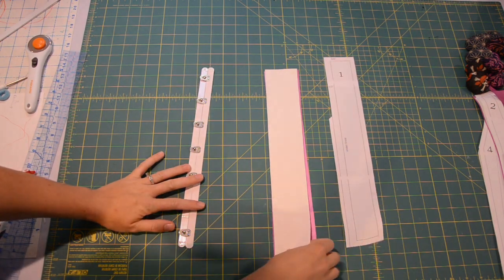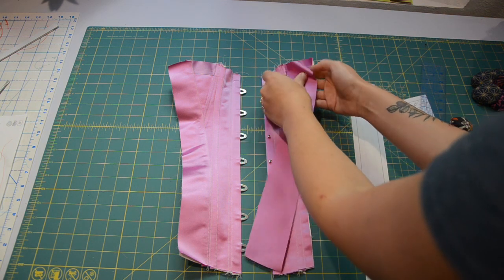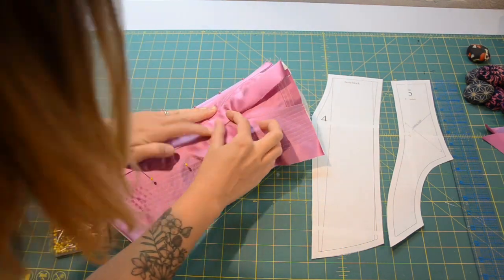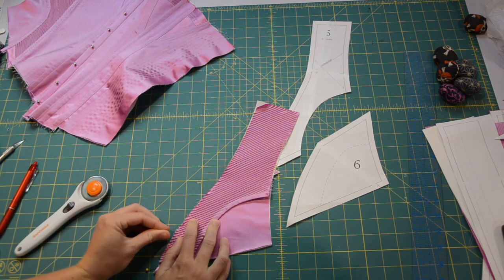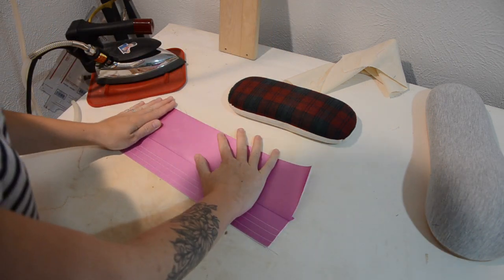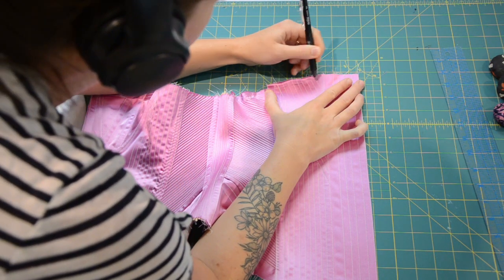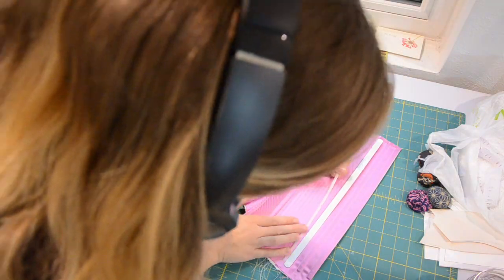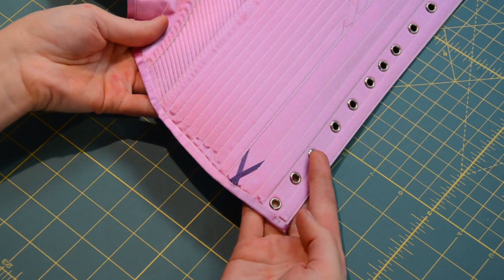How to Sew a Late Victorian Plus-Size Corded Corset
Follow link above to buy this paper pattern and get sewing! that 50" max bust is with a 2" lacing gap, it can EASILY go at least 2-4" larger.  This is a great pattern for an apple shape body or a mild pear shape.

This pattern was taken from an actual antique plus-sized Victorian corset, made by the McCabe company.  I've cleaned it up, adjusted the fit slightly, and graded it to a range of sizes.  This is a great comfy everyday corset for the discerning Victorian!

Here's some timestamps to help you quickly find a particular bit, since it's a long video!

00:03:40 the first sandwich/envelope seam pc 2 to pc 1
00:04:28 bust gores
00:07:20 piece 3 attaching
00:07:35 explaining and sewing piece 4
00:10:50 attaching piece 4 to rest of front
00:12:21 bone channel on piece 3
00:12:55 cording the side pieces (5 and 8)
00:17:26 Assembling side pieces (5-6 and 8-9)
00:20:16 attaching piece 5-6 to rest of front
00:21:25 piece 7 explanation and sewing
00:25:03 piece 11 (yes it gets sewn before piece 10)
00:25:51 piece 10
00:33:28 Binding the top edge
00:36:06 putting the boning in
00:36:28 Binding the bottom edge
00:36:35 Bending the busk to the belly curve
00:37:02 marking and putting the grommets on
00:38:14 Flossing/embroidering the Vs on the bones
00:43:46 Links and socials

Pieces include:
"Feeling Minnesota" by Gavin Lukea
"Luna" by Ebb & Flod
"A Magic Moon" by Howard Harper-Barnes
"Highlands" by Philip Ayers